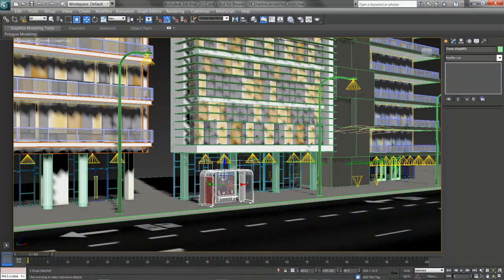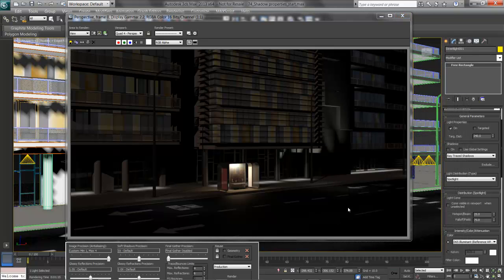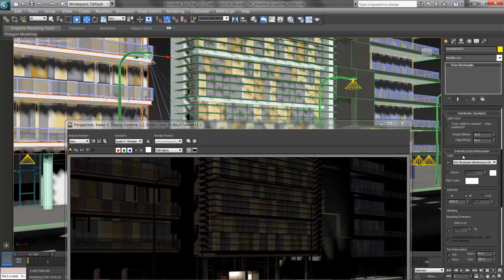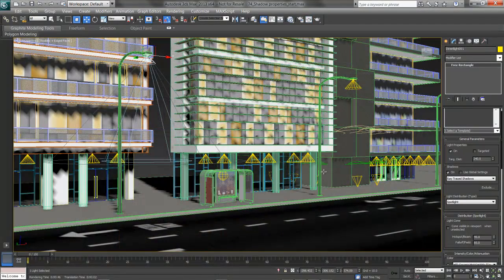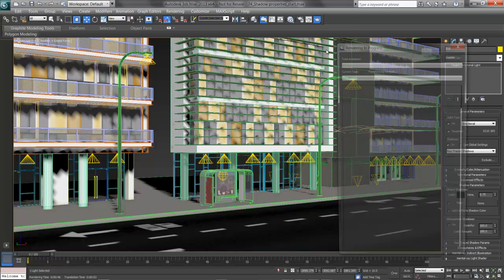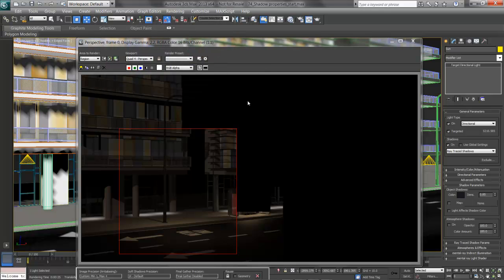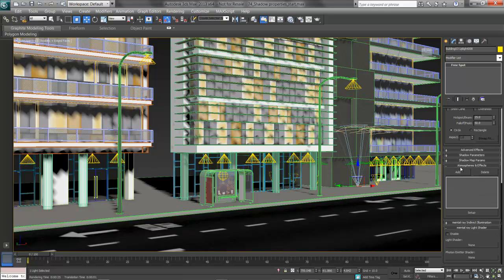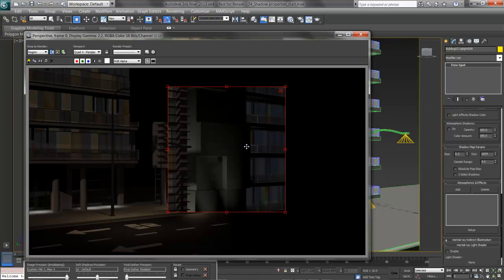3D Lighting: City part 7 - Shadow Properties